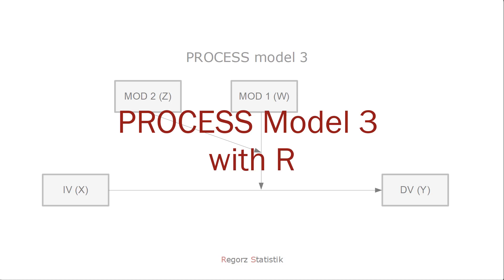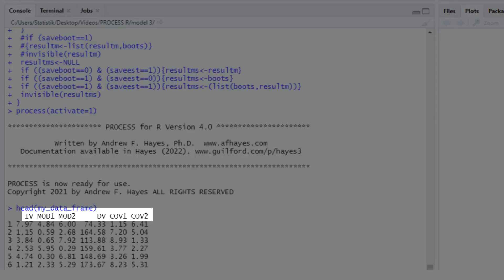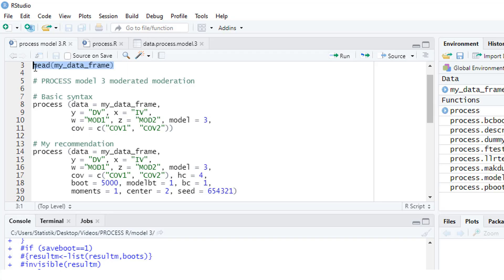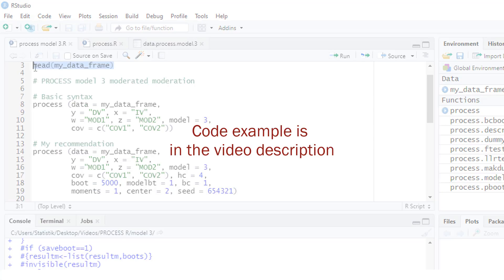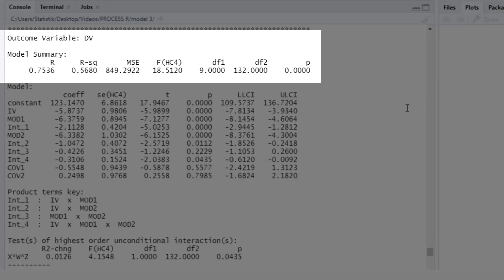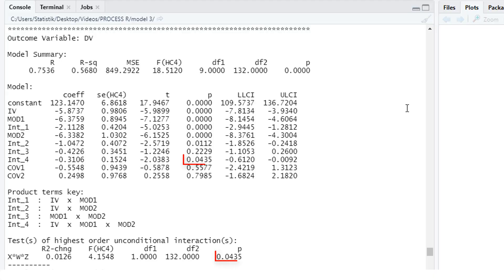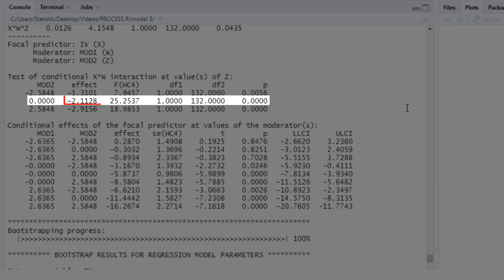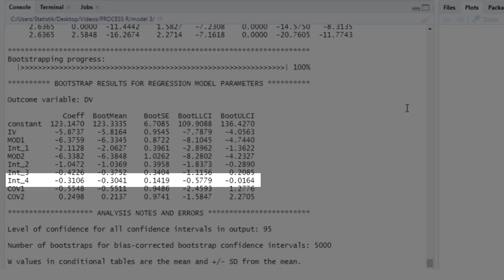PROCESS for R: Moderated Moderation Model 3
This video explains the analysis of a moderation with two interacting moderators (model 3) with the R version of Hayes' PROCESS macro and the interpretation of its output. It is based on PROCESS version 4.0.

Content:
Using PROCESS with R
Moderated moderation syntax (model 3)
Interpreting the output

R-code example:
process (data = my_data_frame,
         y = "DV", x = "IV",
         w ="MOD1", z = "MOD2", model = 3,
         cov = c("COV1", "COV2"), hc = 4,
         boot = 5000, modelbt = 1, bc = 1,
         moments = 1, center = 2, seed = 654321)